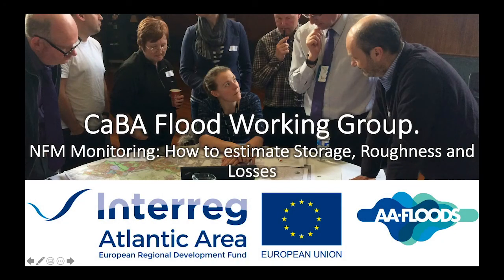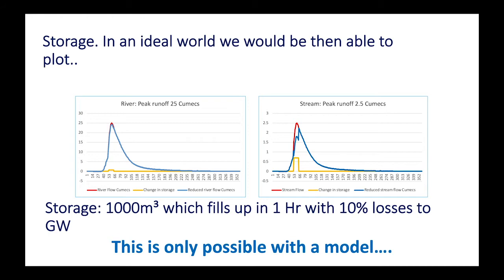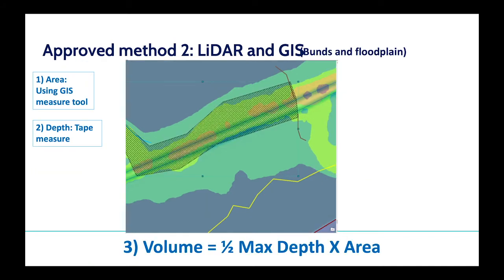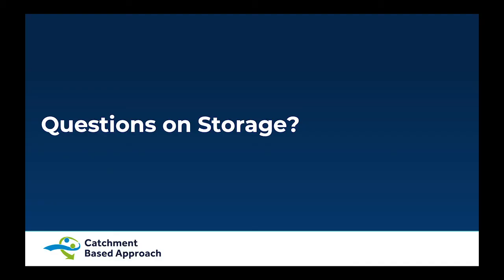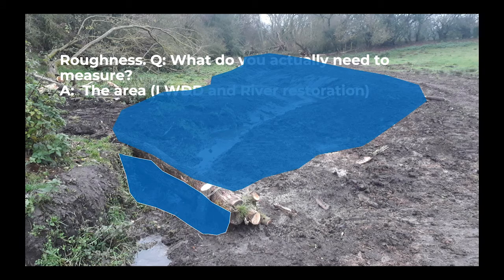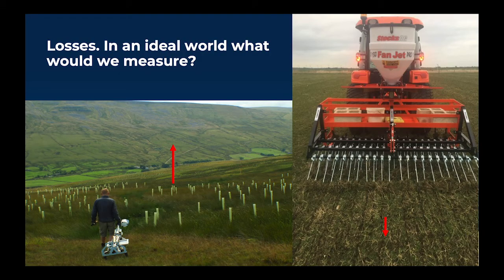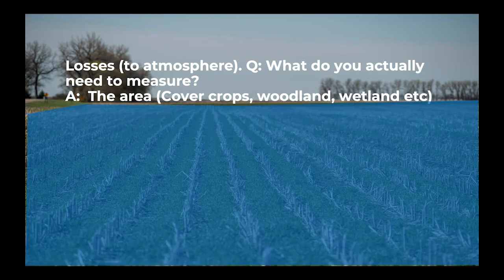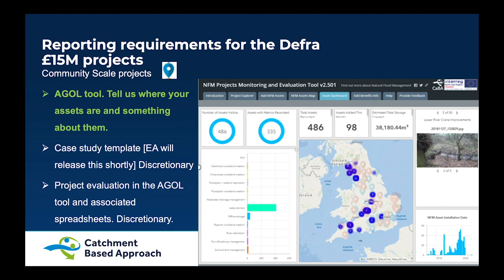Natural Flood Management (NFM) Monitoring: How to estimate storage, roughness and losses - Webinar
This webinar (held on 30th March 2020) will show the calculations that should be used to estimate storage, roughness or losses to input into the AGOL NFM tool.

Defra requires all of the projects funded by the £15M NFM fund to fill in the "Monitoring and Evaluation Tool"  (also referred to as the AGOL NFM tool). The database that is created by the tool will provide a record of every NFM asset that has been built along with an estimate of its flood risk benefits.

This online meetup is an opportunity for those who are using the tool to learn about how to estimate storage, roughness and losses and ask the Defra & Environment Agency team about the reporting process to make sure that they are collecting the right information and that the results will help promote and target effective NFM delivery in the future.